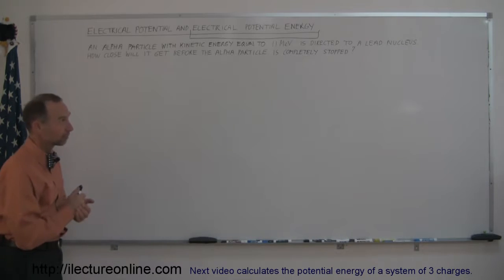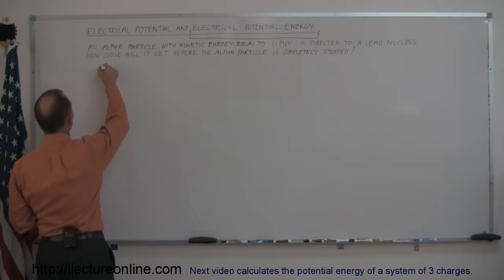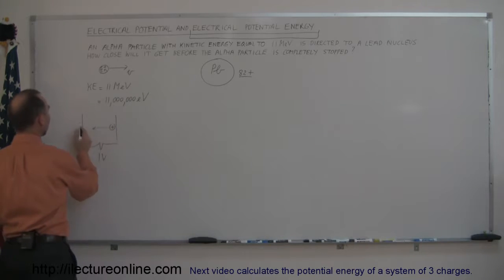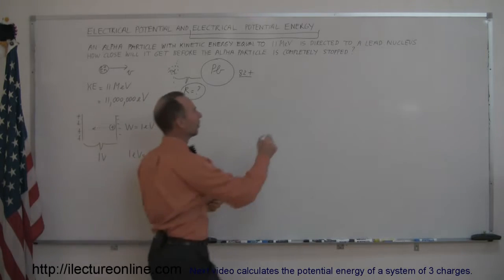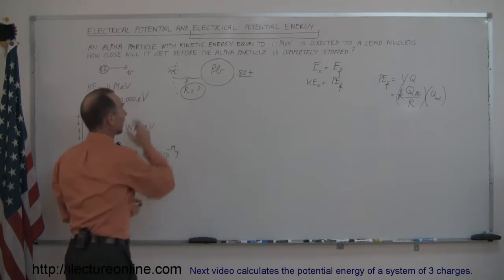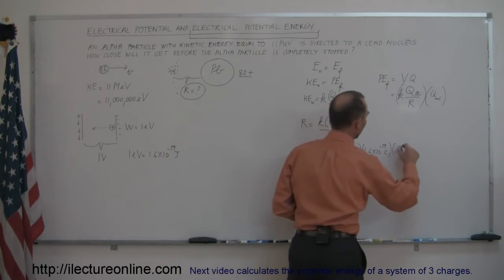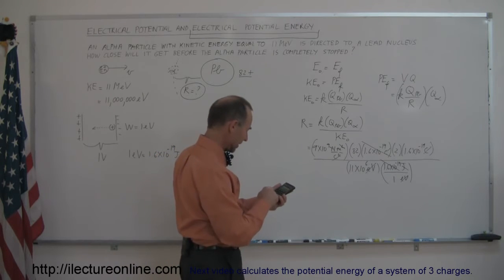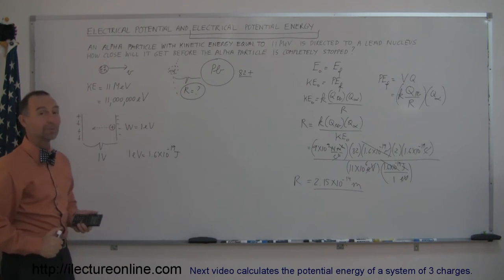Physics Electrical Potential and Electrical Potential Energy 5 of 6